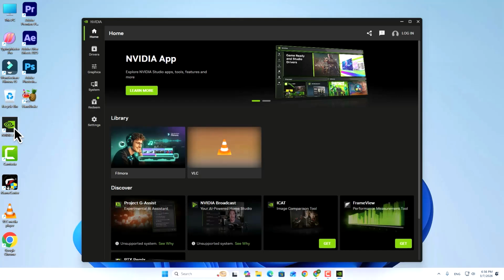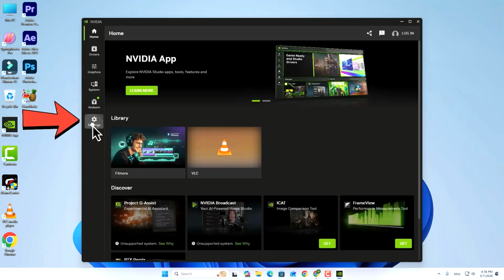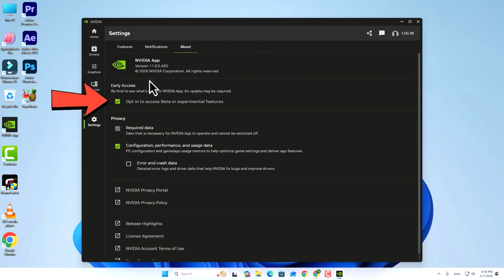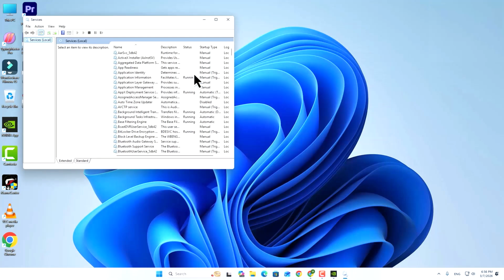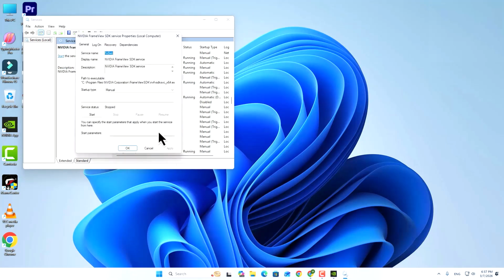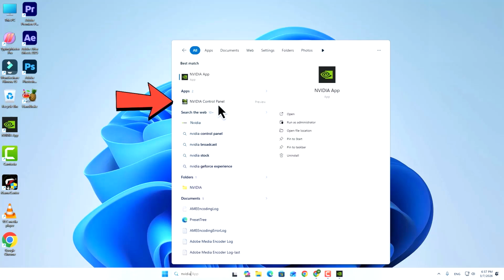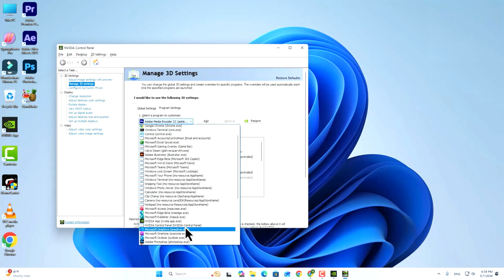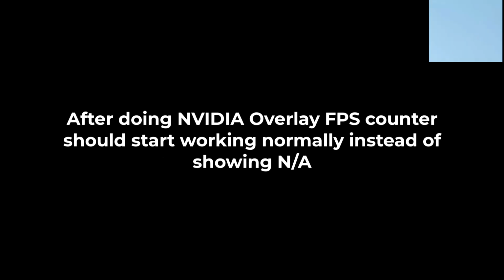NVIDIA FPS Counter Showing N/A? Here's How to Fix It (Windows 11/10)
Is your NVIDIA App or GeForce Experience overlay showing "N/A" instead of your FPS counter? 🎮📊

In this beginner-friendly tutorial, I'll show you how to fix the NVIDIA FPS counter showing N/A instead of your in-game FPS. Whether you're using the NVIDIA App or GeForce Experience, you'll learn how to troubleshoot the performance overlay, enable the FPS counter, update drivers, and restore the in-game overlay.

This guide works on Windows 10, Windows 11, NVIDIA GeForce RTX and GTX graphics cards.

🧠 What You'll Learn:
Fix NVIDIA FPS counter showing N/A
Restore the NVIDIA performance overlay
Enable the FPS counter
Update NVIDIA graphics drivers
Restart NVIDIA services
Fix GeForce Experience overlay issues
⚡ Quick Steps

✔ Update to the latest NVIDIA graphics driver 🎮
✔ Open the NVIDIA App or GeForce Experience
✔ Make sure In-Game Overlay is enabled ✅
✔ Restart the NVIDIA Container services or reboot your PC 🔄
✔ Launch your game in Fullscreen or Borderless Fullscreen mode
✔ Disable conflicting overlays (Xbox Game Bar, Steam Overlay, MSI Afterburner, Discord Overlay, etc.)
✔ Check if the FPS counter now displays correctly instead of N/A ✅

💡 Bonus Tip

If the FPS counter still shows N/A, try resetting the NVIDIA overlay settings or performing a clean installation of the latest NVIDIA graphics driver. This resolves most overlay-related issues after driver updates.

💡 Works on Windows 11, Windows 10, NVIDIA RTX & GTX GPUs | Beginner-friendly | Updated for 2026